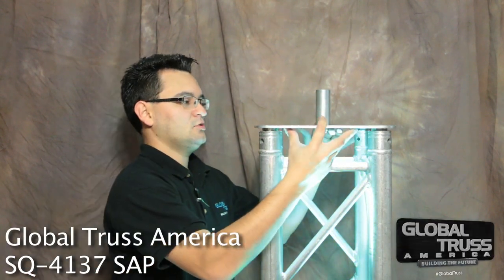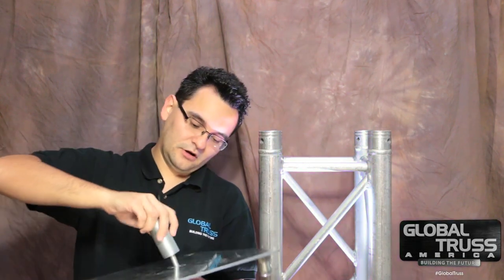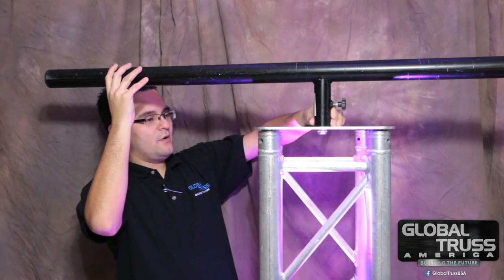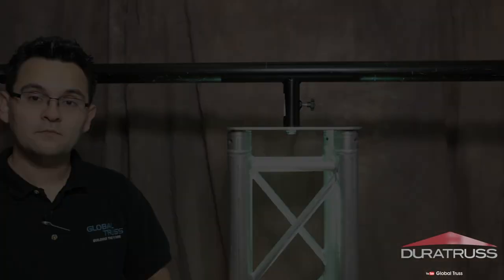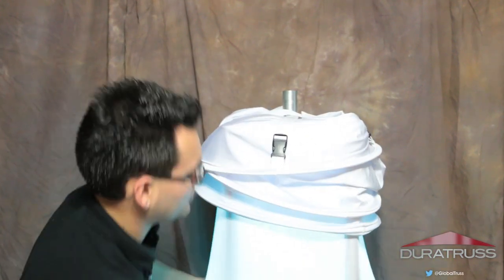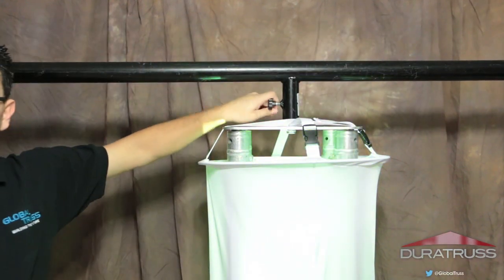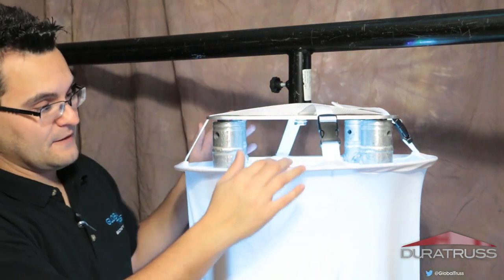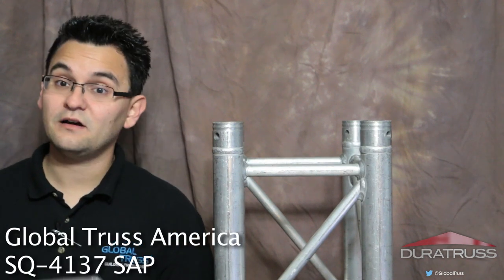SQ-4137 SAP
12" x 12" Aluminum Base Plate for F34 Truss with Speaker Mount Adapter